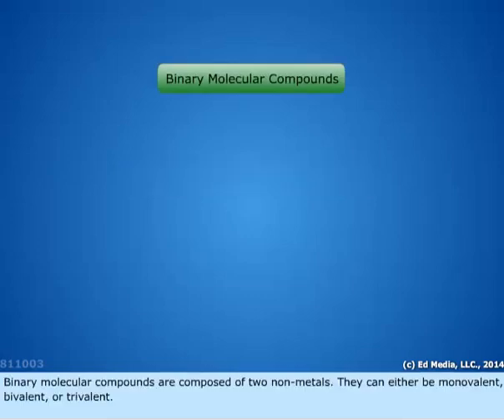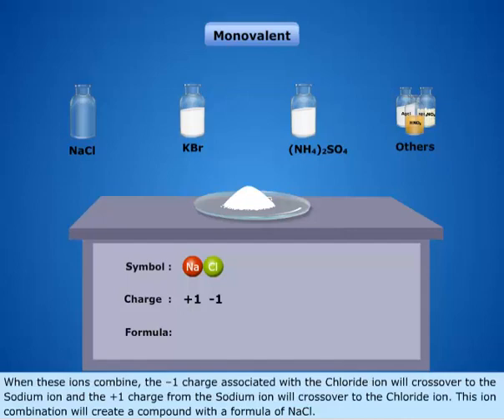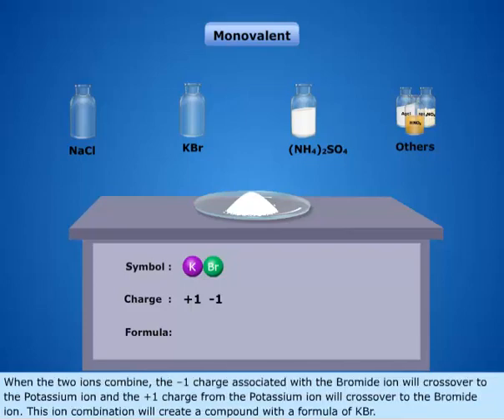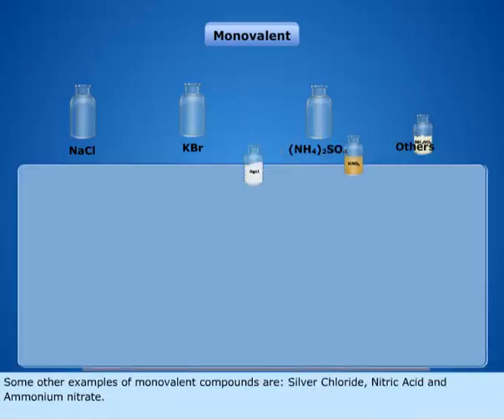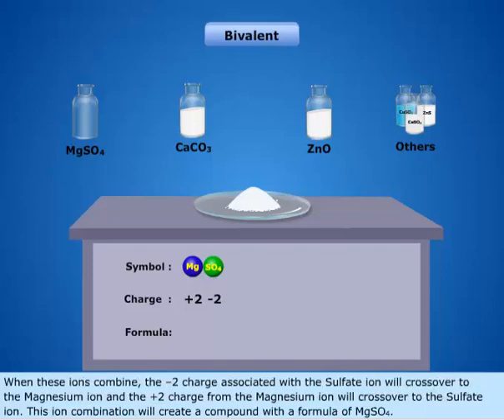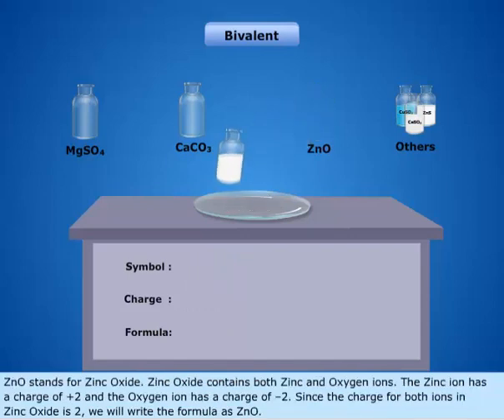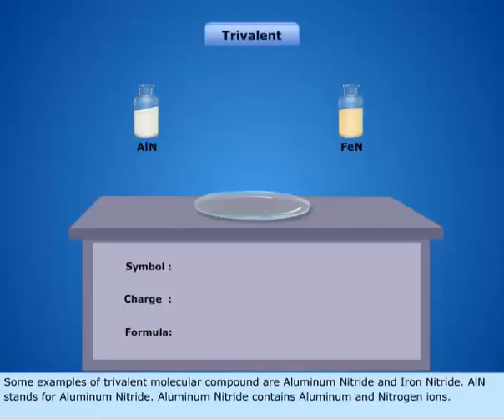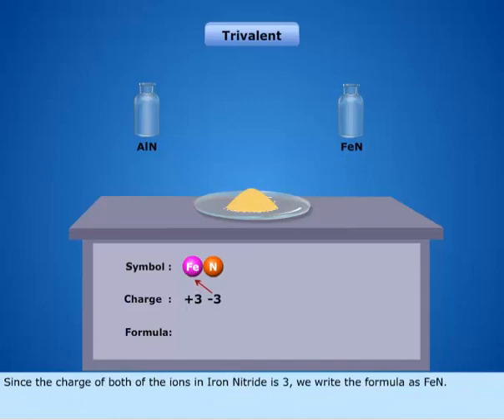BinaryMolecularCompounds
This video explains about binary molecular compounds. A binary molecular compound is composed of two nonmetals. We will discuss the chemical bonding that is involved in this type of compound in future chapters. Here we will focus on how to name binary molecular compounds.